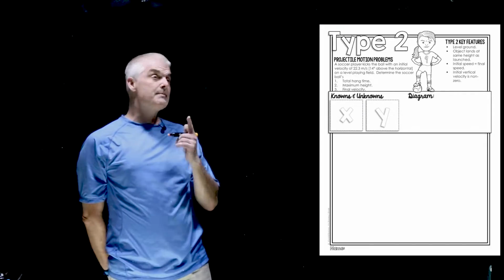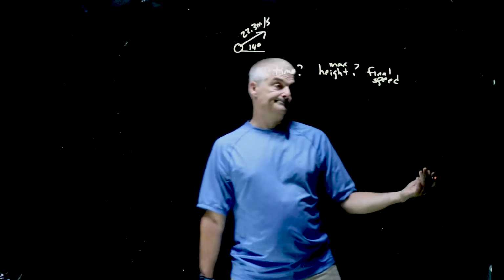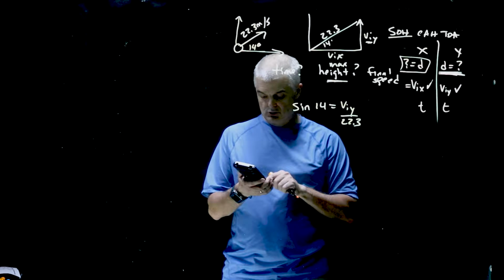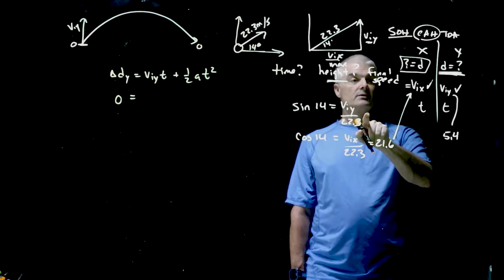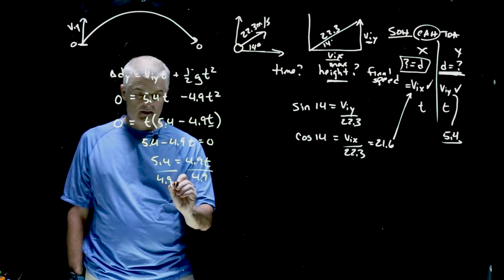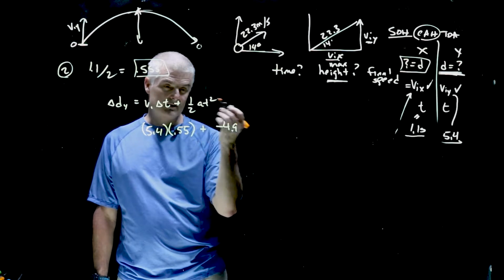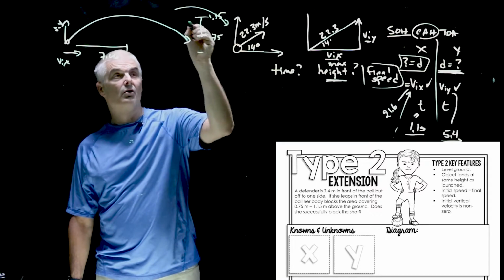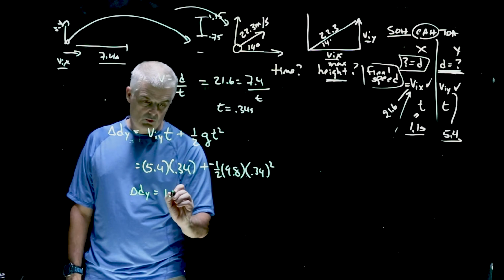Projectile Motion Explained Part 4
Projectile Motion problems can be difficult. Learn how to solve these seemingly complex problems.  This video is 4 in a series of 5 short videos that will help you to master projectile motion problems in your physics class.

Award-Winning Teacher Jon Bergmann creates these videos for his high school science students.  Step into his Flipped Mastery "classroom."